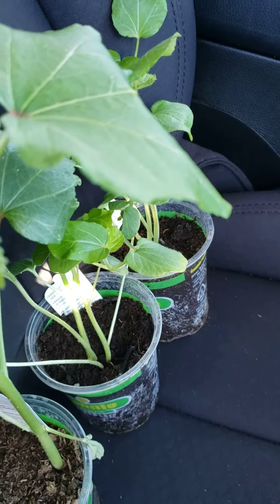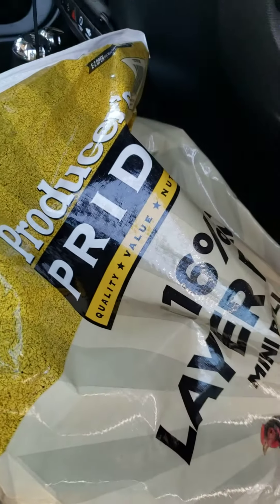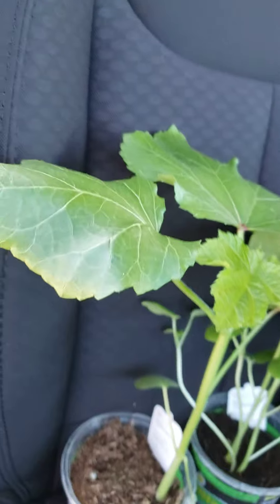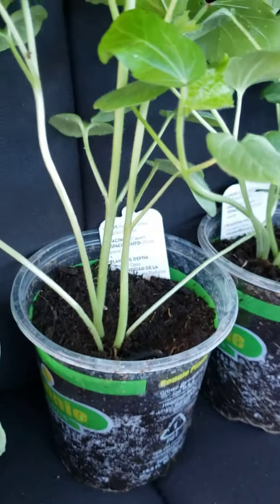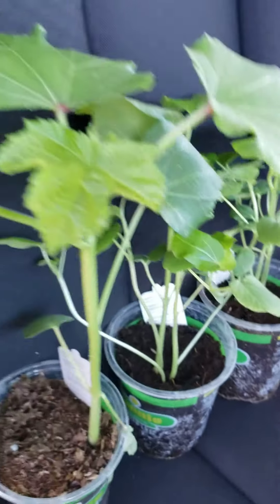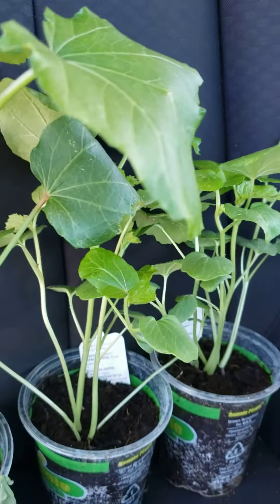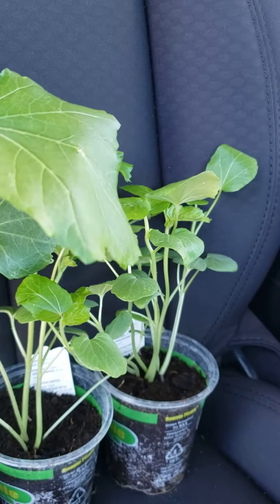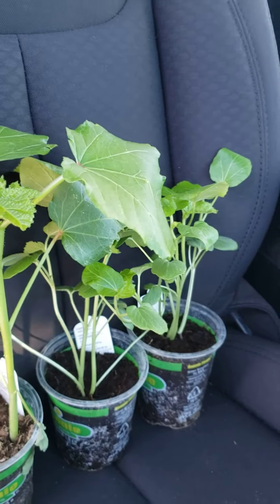Money saving gardening tip.